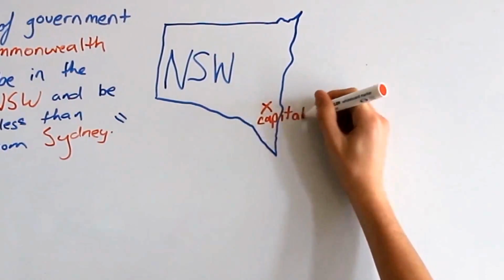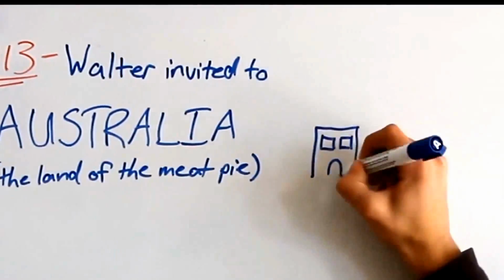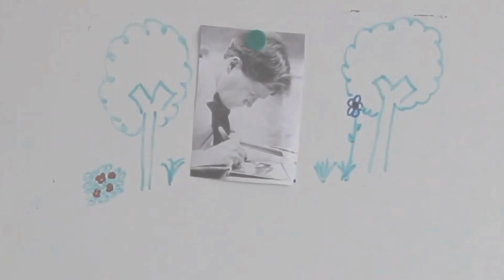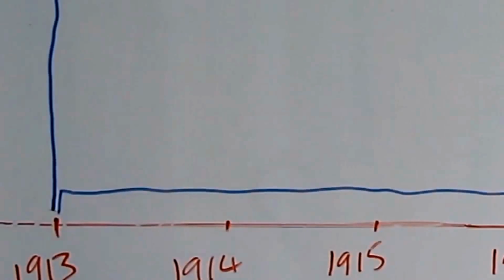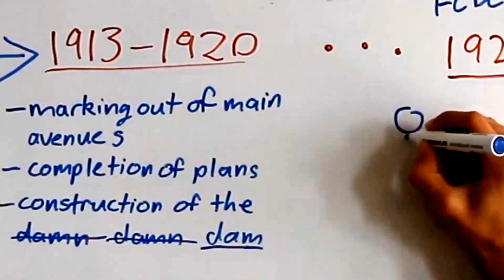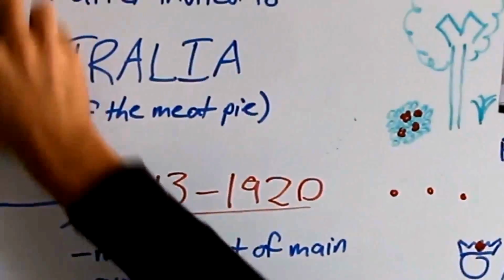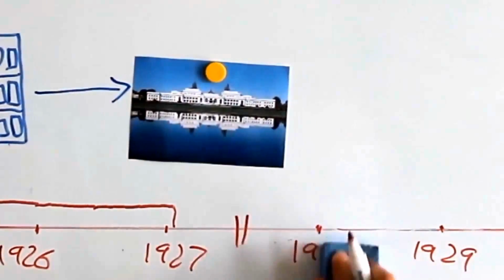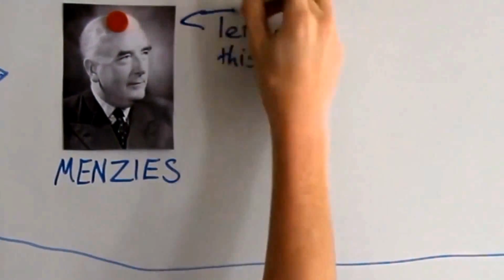The History of Canberra - Illustrated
A quick visual history of Australia's capital city, Canberra. This was made for a history assignment, with huge support from Noah Cass, who does a lot of the drawing and with whom I storyboarded the drawings and wrote the speech. Although editing by yourself is hard, it is a very rewarding experience, and I would love to do it again. Leave suggestions for further videos in the comments down below :)
-Jason